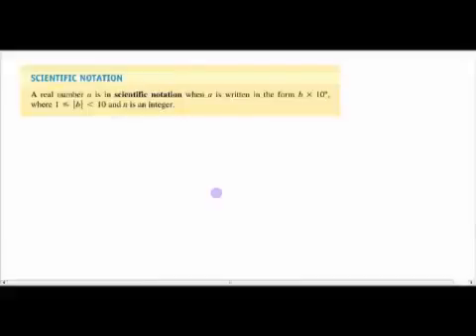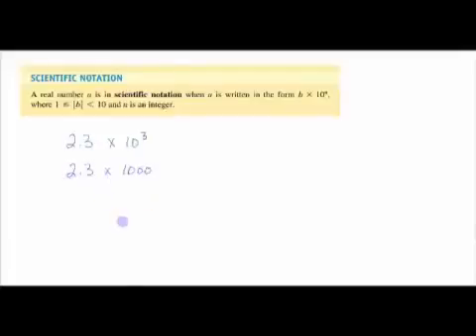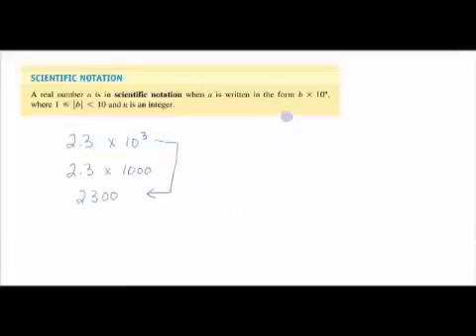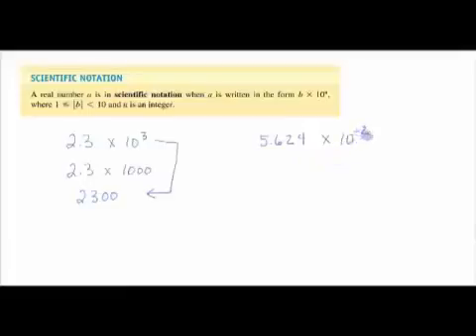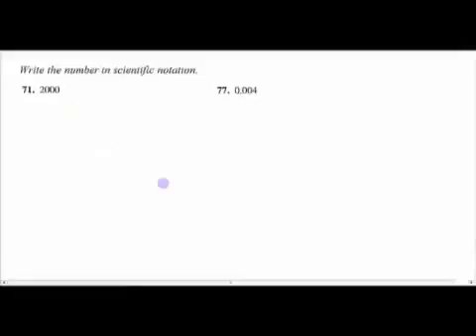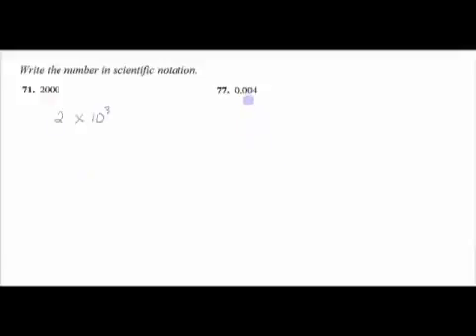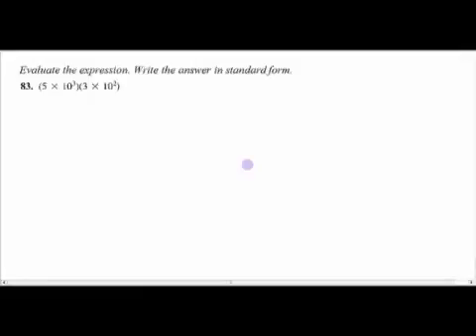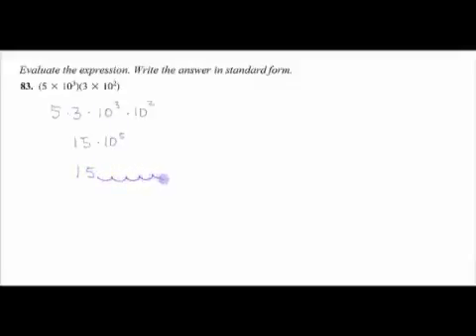5.3 Scientific Notation